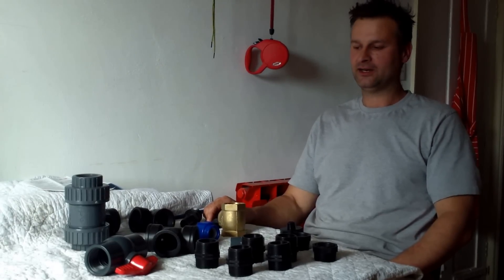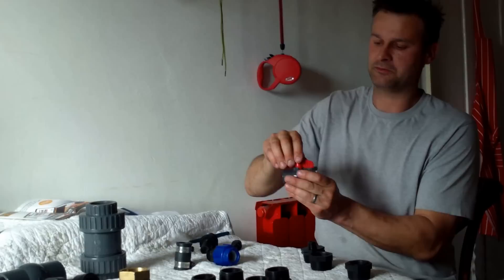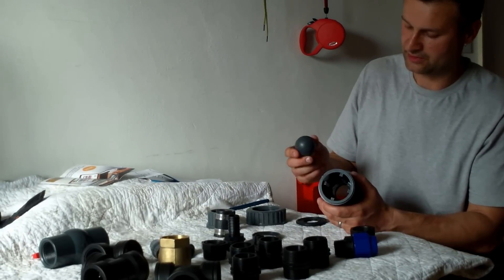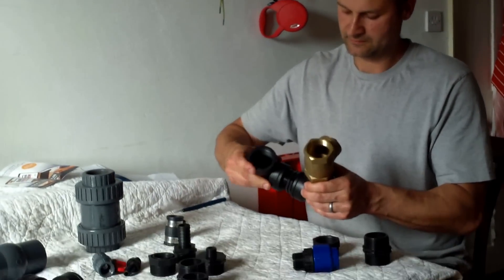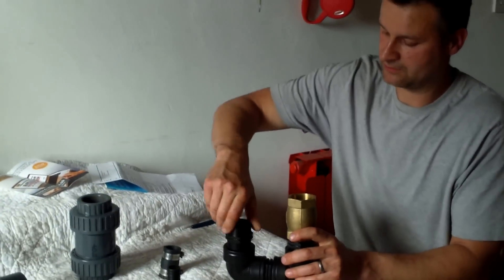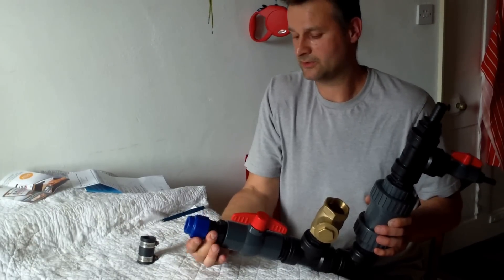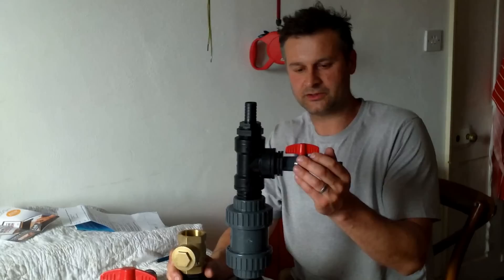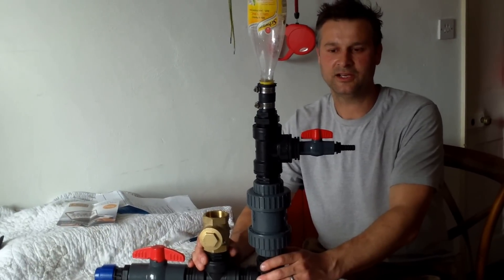Construction of a 1 1/2 Hydraulic Ram Pump out of Plastic fittings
Hope this helps anyone who wants to build themselves a Hydraulic Ram Pump. You can make different sizes to suit what you require, just choose the fitting to suit the size of pump you require. This particular size of pump will cost around £65.00.
Be glad to receive any feed back or ideas from fellow ram pump enthusiasts.